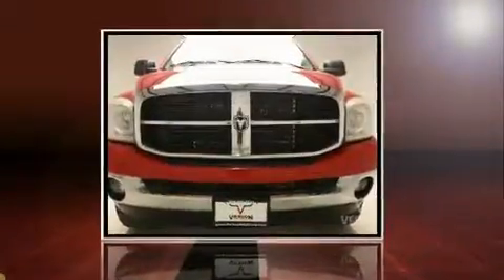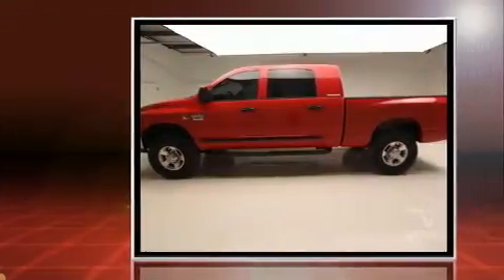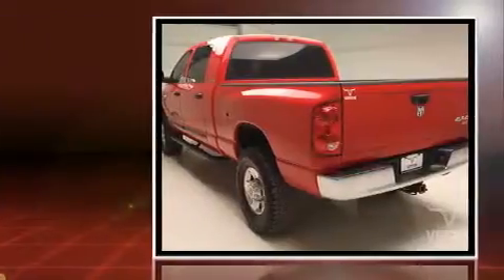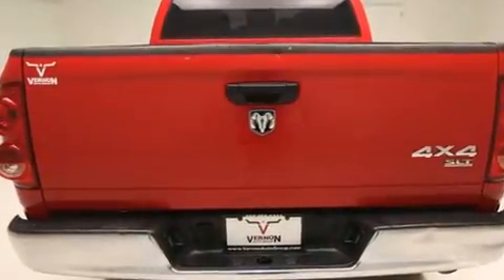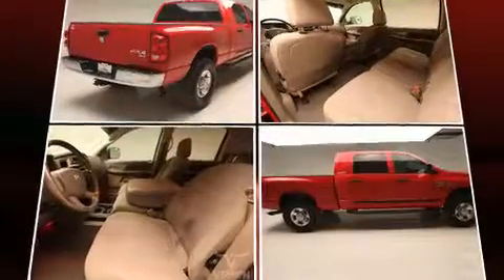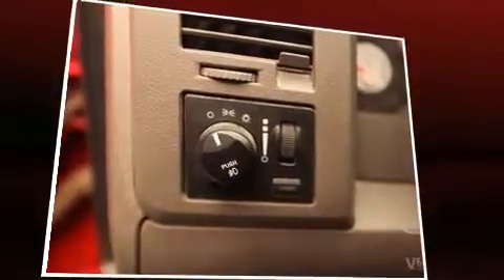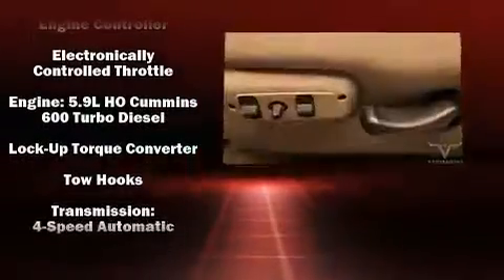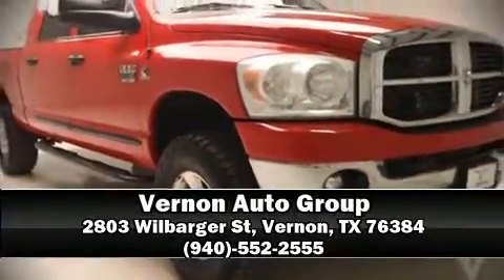2007 Ram 2500 SLT in Vernon, TX 76384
The 2007 Dodge Ram 2500. Under the hood you'll find a 6 cylinder engine with more than 300 horsepower, providing a spirited, yet composed ride and drive. Four wheel drive allows you to go places you've only imagined. A turbocharger further enhances performance, while also preserving fuel economy. Top features include power windows, variably intermittent wipers, a rear step bumper, an outside temperature display, heated door mirrors, remote keyless entry, a trailer hitch, and cruise control. Dodge ensures the safety and security of its passengers with equipment such as: dual front impact airbags, a panic alarm, and 4 wheel disc brakes with ABS. We pride ourselves on providing excellent customer service. Stop by our dealership or give us a call for more information.